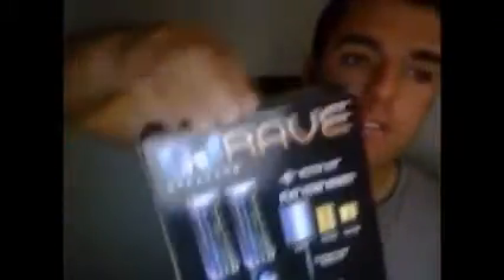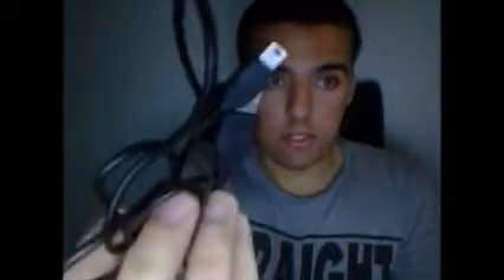UNBOXING DJ Rave Speakers